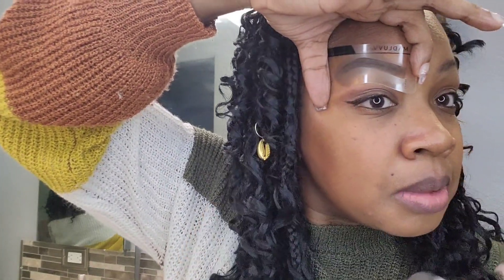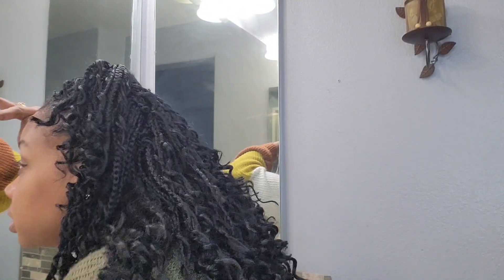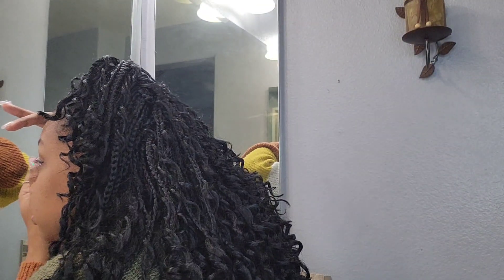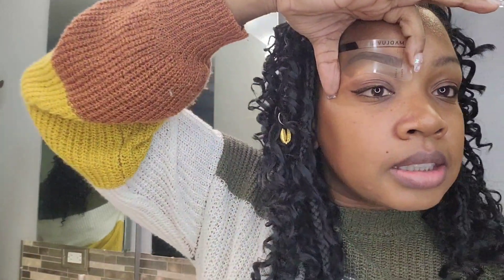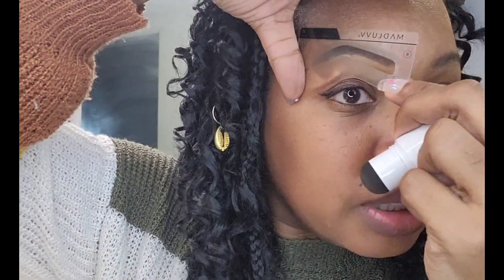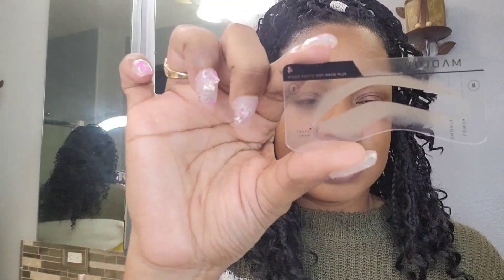Amazon Find! Create the perfect brow in less than 3 min.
Who else is done with spending too much time on perfecting those eyebrows? Well here is the answer to that problem! Check out this product that will change the game.

MADLUVV Patented Eyebrow Stamp...